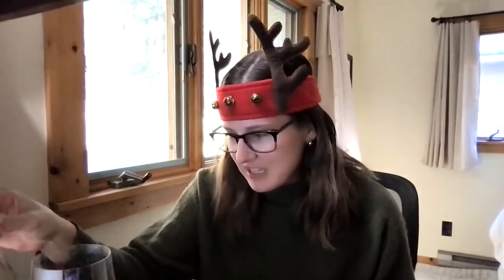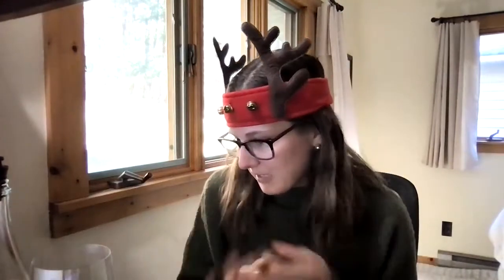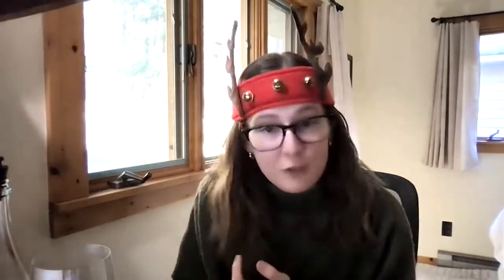Just Peachy - Old Westminster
A coral-colored and slightly effervescent wine made from 65% Albarino, 19% Pinot Gris, 7% barrel fermented peaches, 7% wild cider, 2% Chambourcin! Fresh aromas of peaches, floral, nectarines, and arugula. Super tasty till the last sip!

Tasting Notes: Fruity notes of lemon, plum, and apricot.

Pairing Suggestions: Pulled Pork Sandwich, Cheeseboard, BBQ

Maryland, USA
Type: White
Vintage: 2020
Sulfur: Minimal
Varietal: Albariño, Pinot Gris, Barrel Fermented Peaches, Wild Cider, Chambourcin
Alcohol: 11%
Production: Organic
Style: Party Wine, Glou Glou